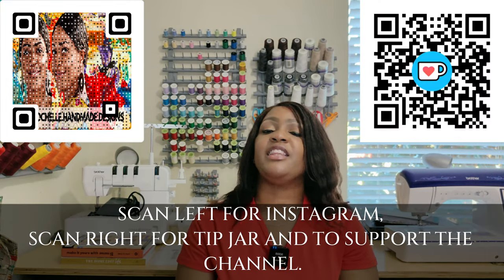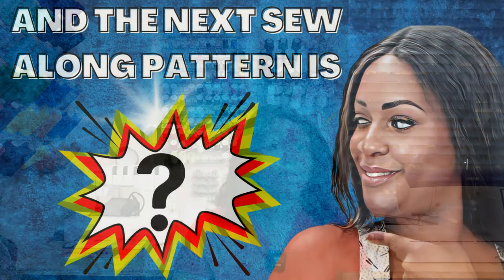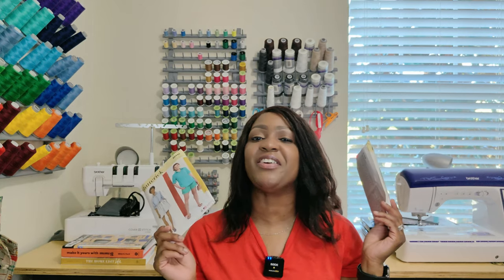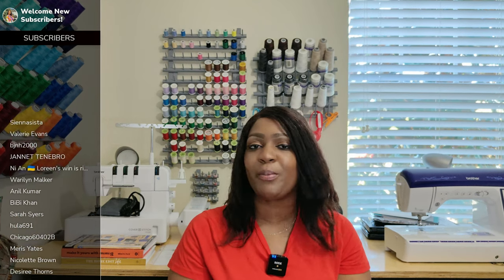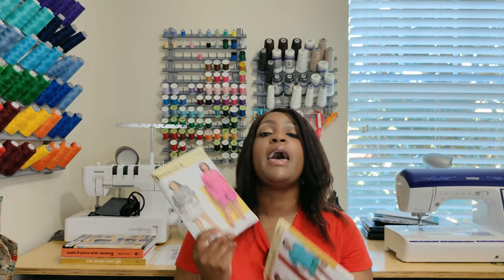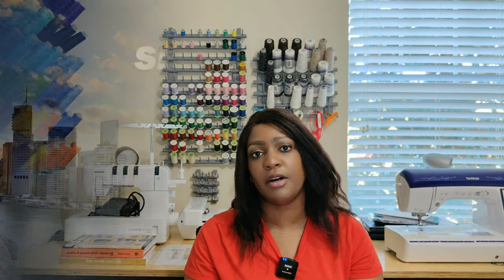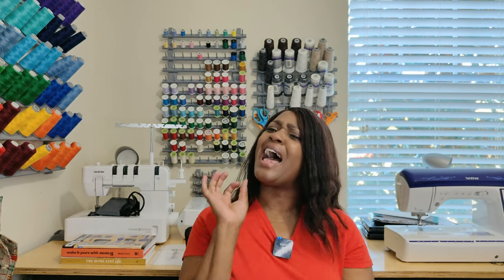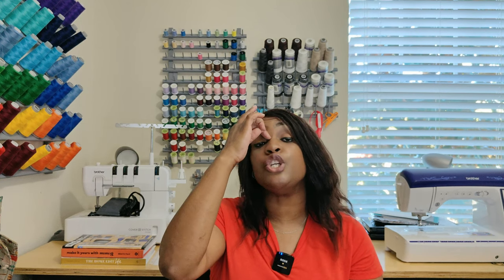#405: SEW-ALONG: FLY FRONT SHORTS (Butterick 6946/6947)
Hey everyone 👋🏽! Today's video is a request line sew-along and also a makenine2023 Google form winner for Butterick Free Space. In this video, I am bringing you pleated fly front zipper shorts. I'll show you how to create these shorts using Butterick 6946 (B6946) and Butterick 6947 (B6947). Butterick 6946/6947 is a pair of pleated front shorts featuring back darts, side front pockets, fly front zipper, carriers, and length variations. Let's get started!
SAYING HELLO IN DIFFERENT LANGUAGES
English: Hello
Italian: Ciao
German: Guten Tag (Good Day)
Hawaiian: Aloha
Portuguese: Ola
Spanish: Hola
Japanese: Konnichiwa (Good Day/Hello)
Jamaican Patois: Wah Gwaan (What's up?/ What's going on?)
Zulu: Sabonani
Hebrew: Shalom (Peace)
French: Bonjour
PATTERNS MENTIONED
Butterick 6901 (B6901)
Butterick 6946/ Butterick 6947 (B6946 / B6947)
ME2028 (ME2028)
Simplicity 9791 (S9791)
FABRIC USED:
FITTING PANTS BOOK RECOMMENDATIONS:
Pattern Fitting with Confidence
Pants for Real People
Perfect Fitting
SCISSORS RECOMMENDATIONS:
Fiskar Scissors
Gingher Scissors
CHAPTERS
00:00 Intro
1:43 Pattern Review
17:13 Concession Stand
17:24 Intro to Sew-Along (The Shorts)
19:09 Tools & Supplies
22:33 Pattern Instructions
27:52 Pattern Pieces
29:49 Size to Cut
46:40 Front Pleats & Back Darts
49:45 Pockets
51:47 Side Front and Pockets
53:49 Fly Front Install
1:01:30 Inseams
1:03:00 Crotch Seams
1:05:22 Side Seams
1:07:20 Belt Carriers (Belt Loops)
1:12:06 Waistband
1:20:08 Hem & Finishing
1:22:17 Outro
Notable Mentions:
My Current measurements for reference:
Bust: 41.5"
W: 33.5"
H: 45.5"
Height: 5'6"
Sewing Machine: Brothers Innovis NQ3600D
Serger: Brother 1043D
Camera Used: Go Pro 10 and Go Pro 11
1.177K Views - Mar 28, 2024

Ziegut

96% 5.81K/6K